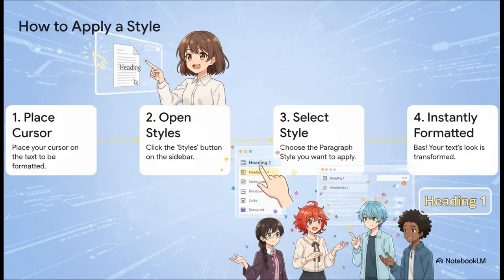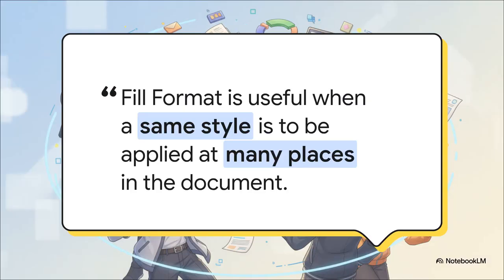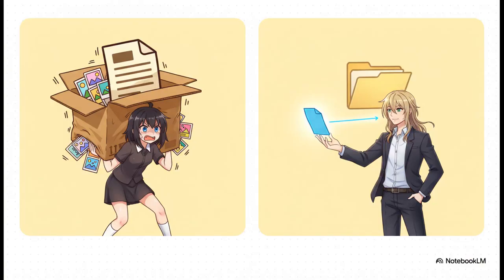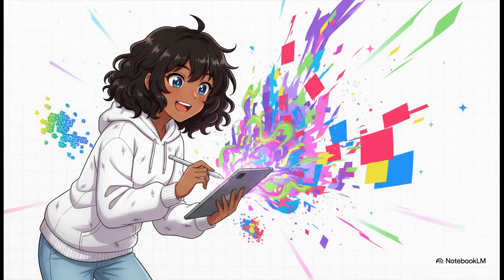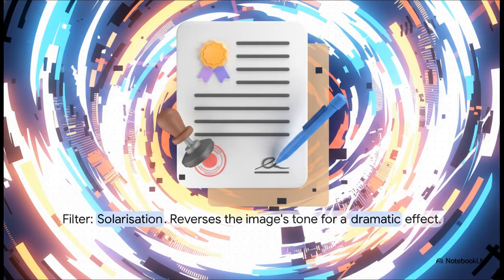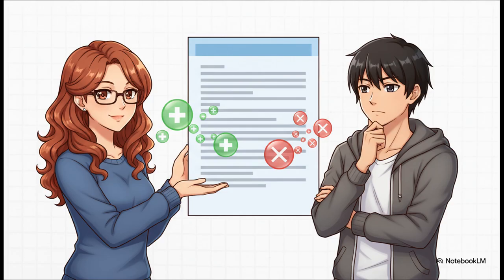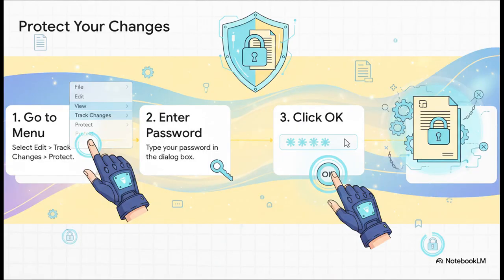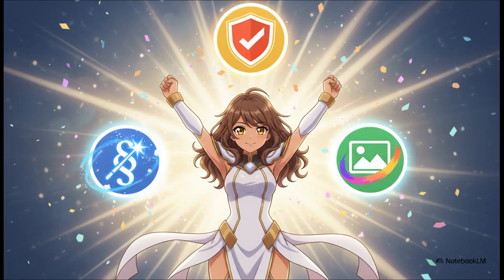class 10 Information Technology Unit 1 Digital Documentation (Advanced) INSTANT REVISION SERIES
INSTANT REVISION SERIES VIDEO-1 AIM : (100/100) IN CLASS 10TH BOARD IT  very helpful video for instant revision.